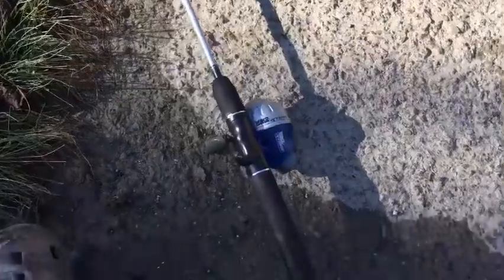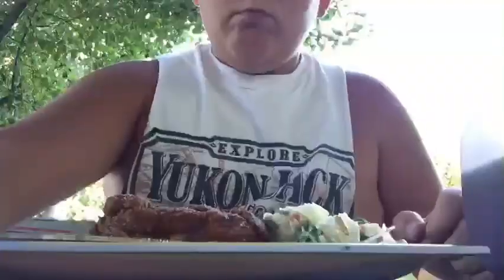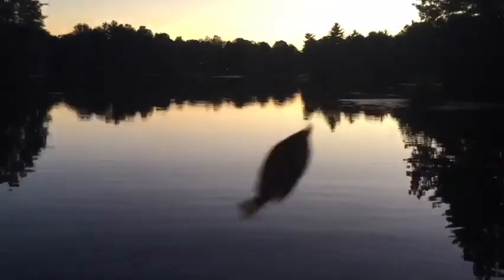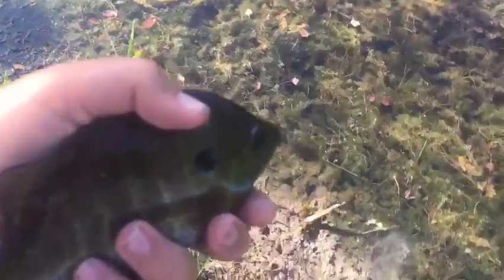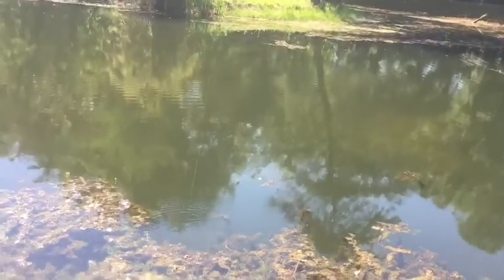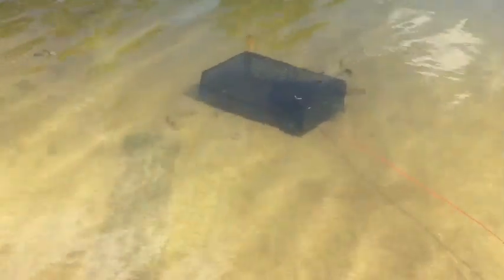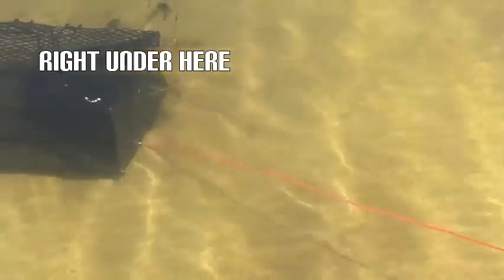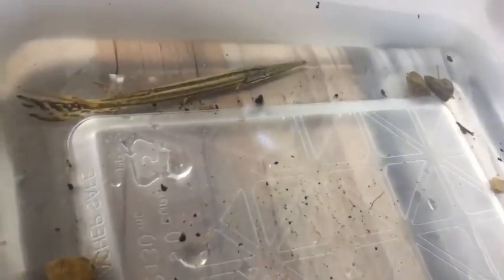CATCHING A NEW PET FISH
I already had a pumpkin seed sunfish. But this is the new tank inductee😏🐟